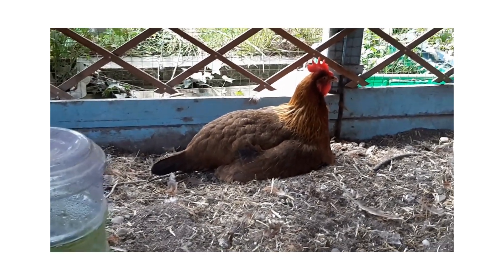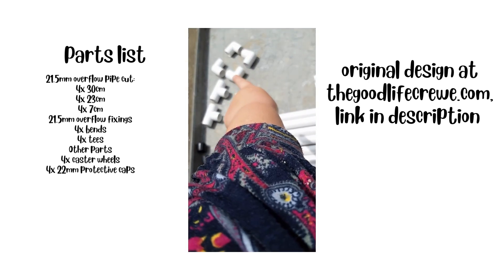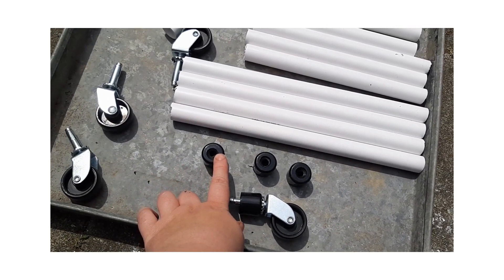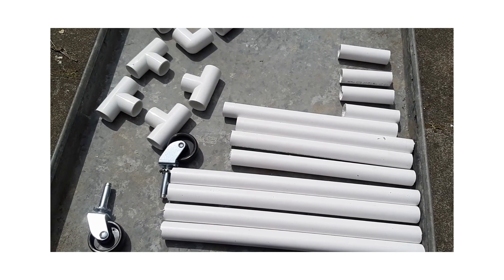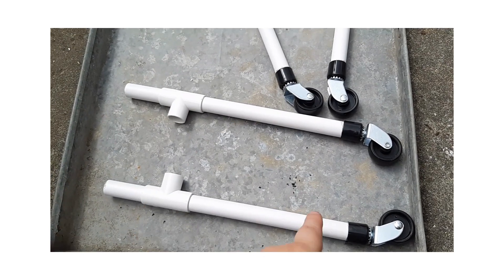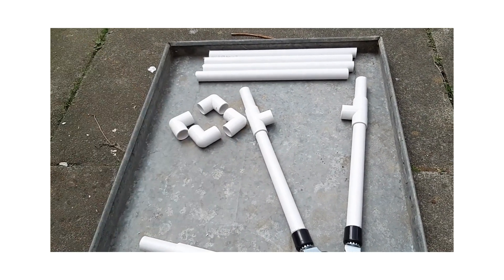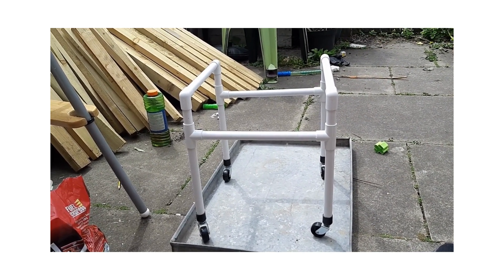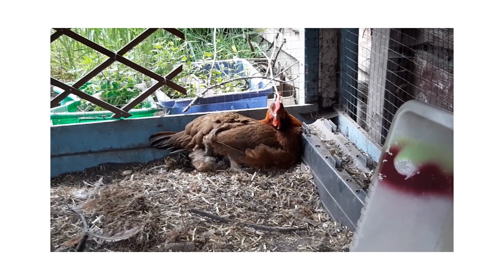Building a wheelchair for my lame chicken part 1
Sarah has re injured an old break - a common problem for ex-commercial rescue hens. Having adapted the plans from this WONDERFUL lady I begun to build a wheelchair for Sarah.
if you are in the UK and want a wheelchair for your bird but are not confident that you could make it yourself then check out
where they really don't charge much more than parts and are very friendly.